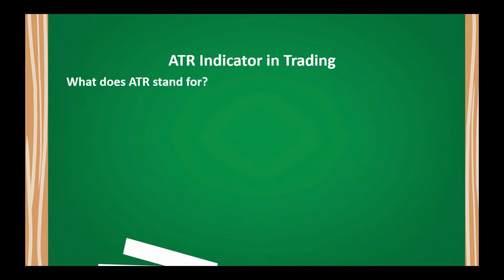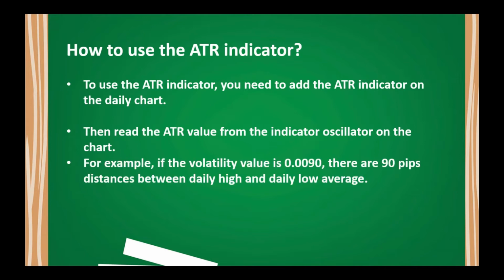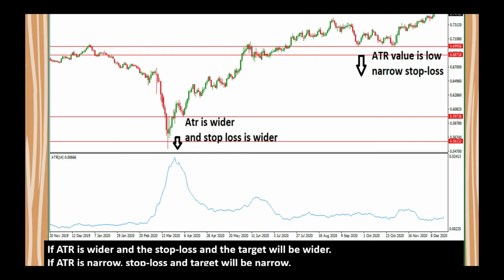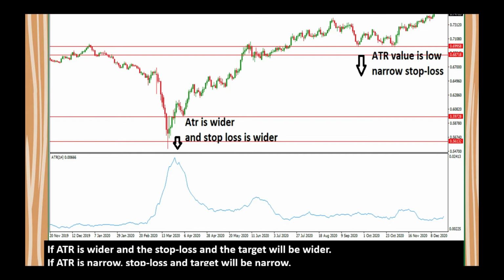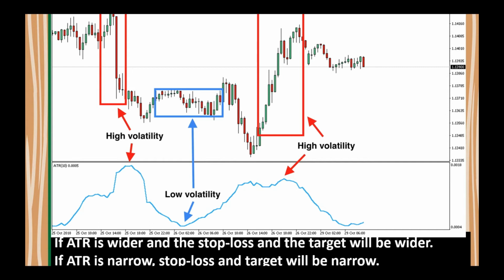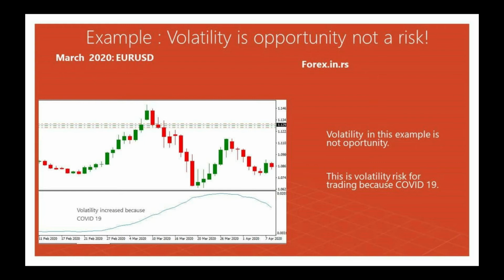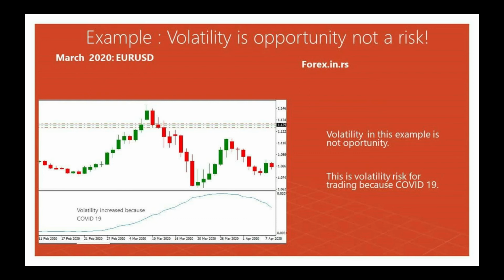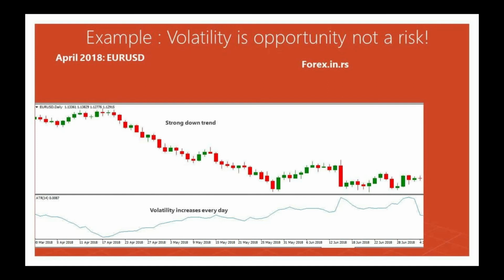How to Use ATR Indicator? - Free Download ATR Trailing Stop Indicator!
In this video, I will talk about the ATR indicator and how you can use it properly in real trading.  If you need it for your trading system, you can download ATR trailing stop loss indicator to easier set stop loss.

Description:
0:00 What is the ATR indicator?
1:21 How to use the ATR indicator?
2:00 How to read the ATR indicator properly?
2:40 ATR indicator example
4:54 ATR in scalping
6:16 ATR example - remove the noise from the chart
7:43 Wrong opportunity and high volatility
11:20 Good opportunity and high volatility
12:55 ATR and other triggers in trading